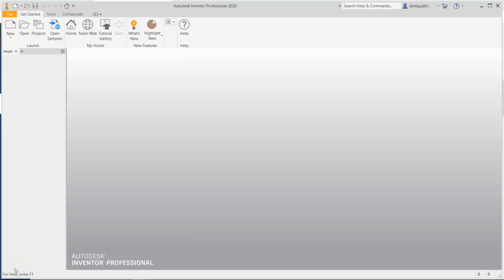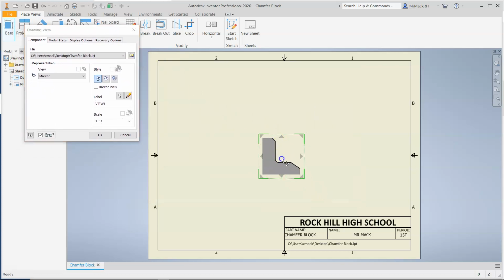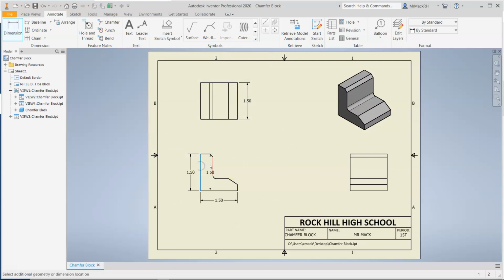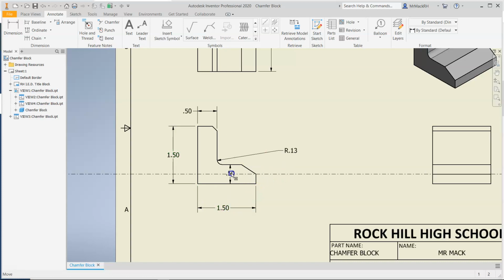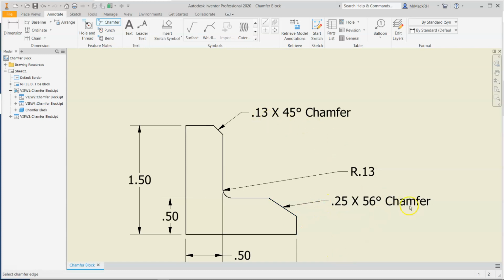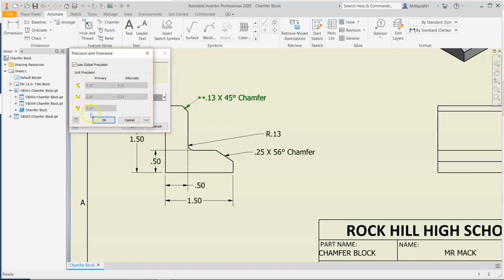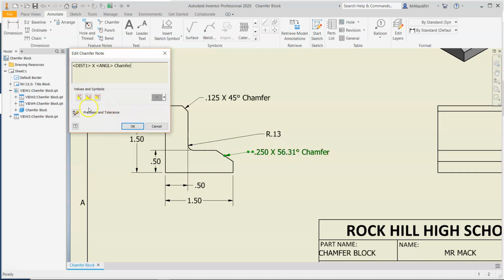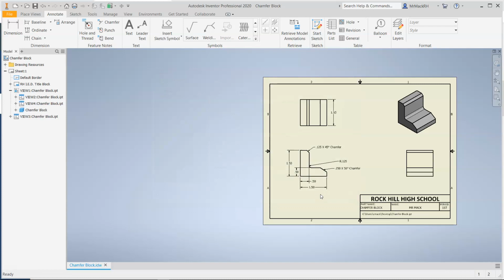Inventor - Chamfer Block Drawing Sheet